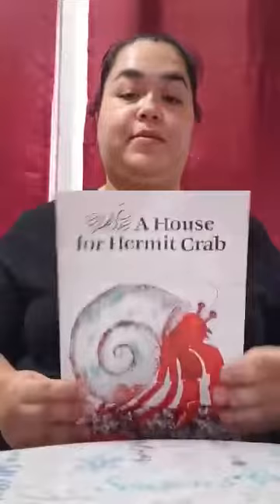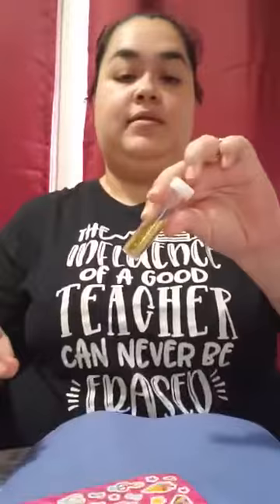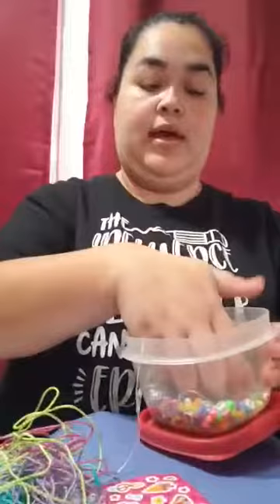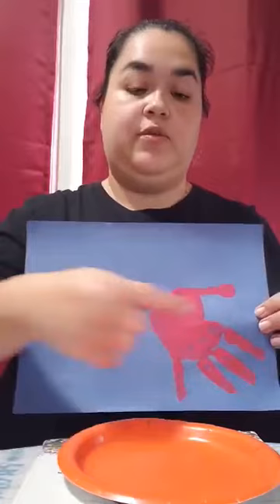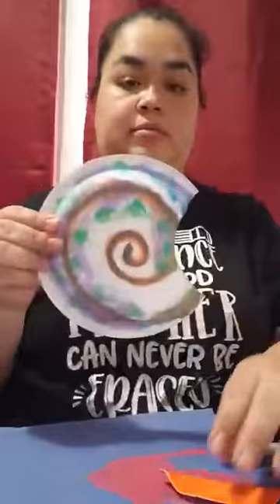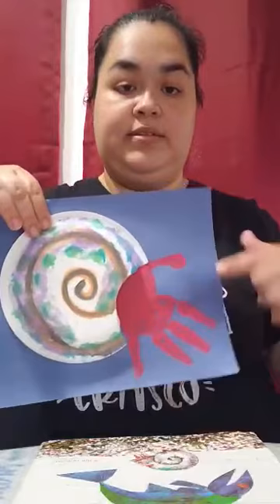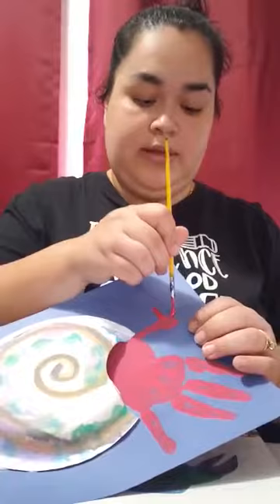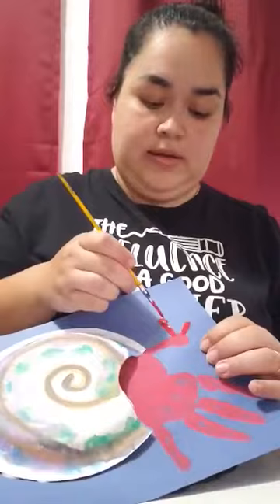House for Hermit Crab craftivity!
Join Mrs. Ramirez for this fun literacy craft!